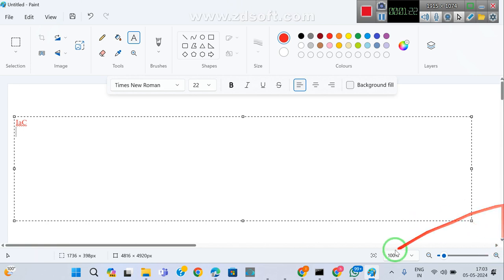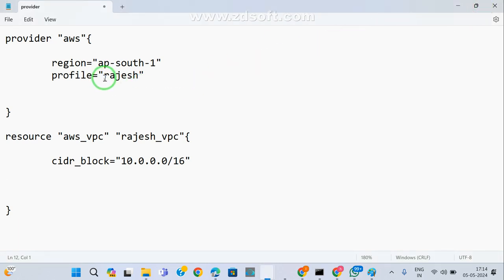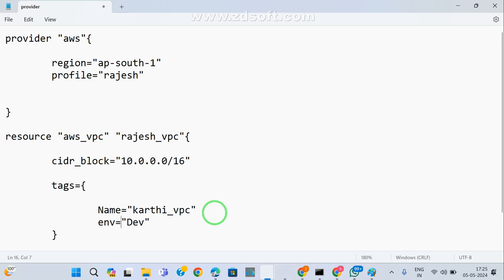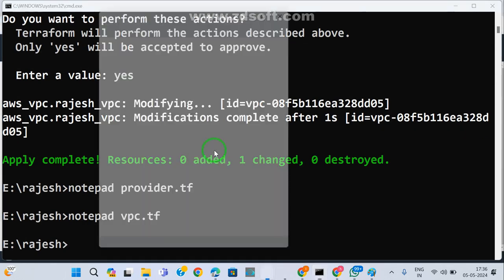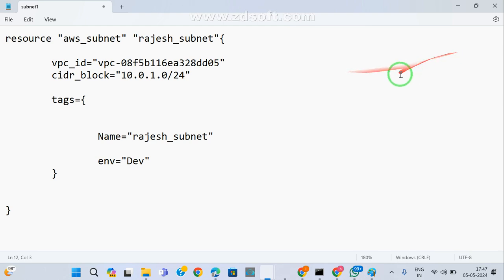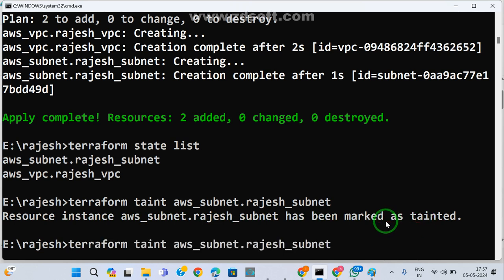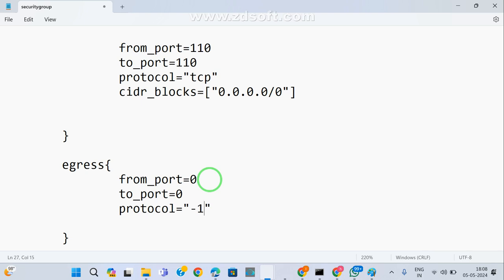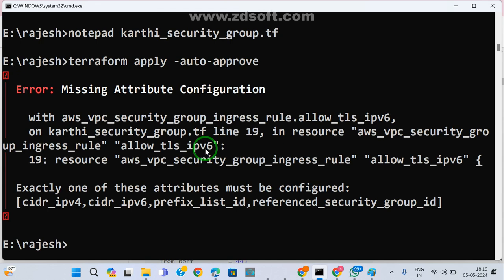terraform s2security group